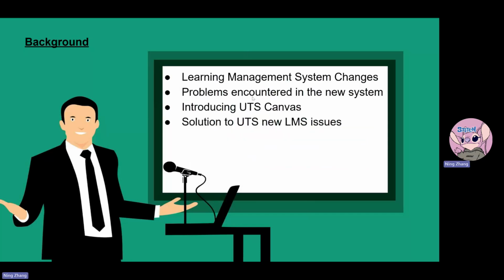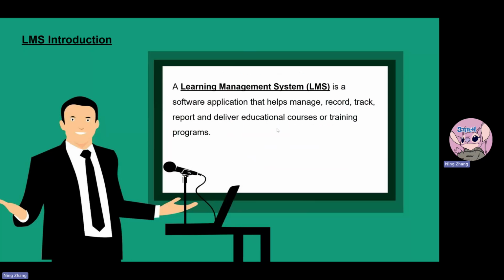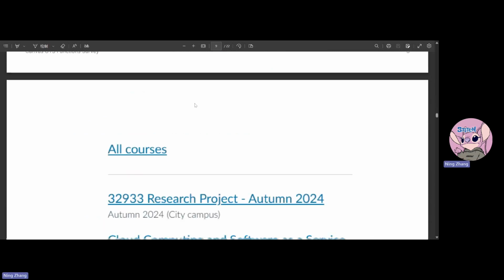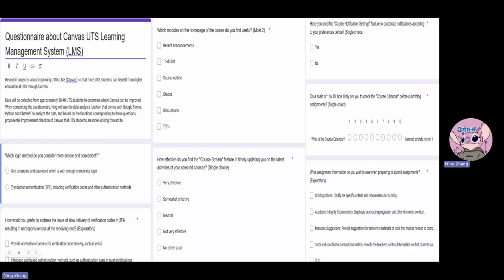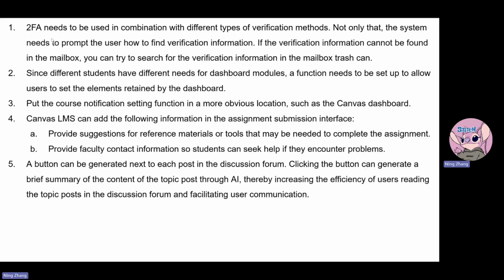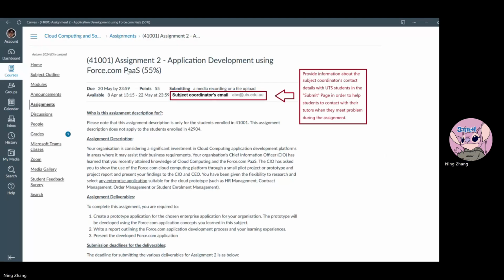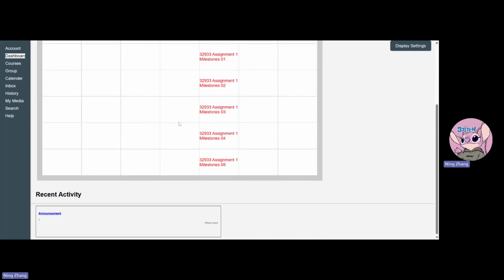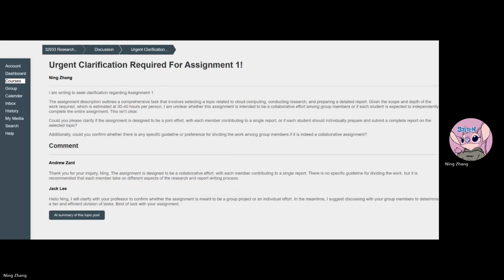32933 Presentation - 13640762 Ning Zhang